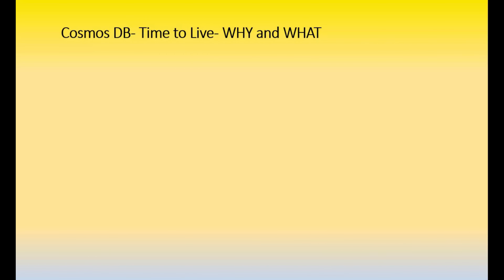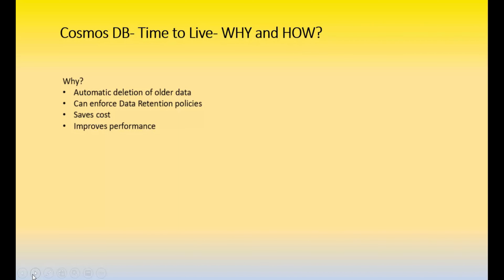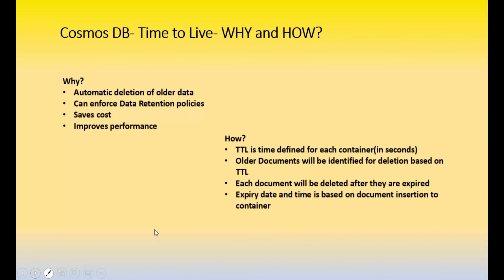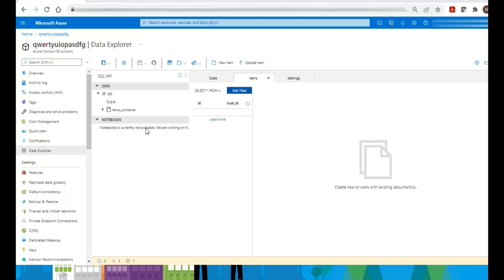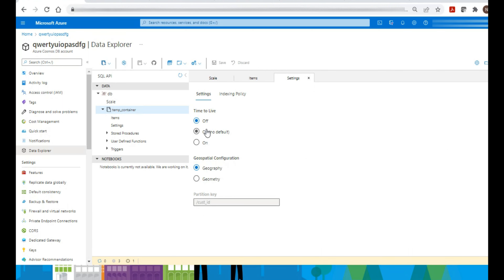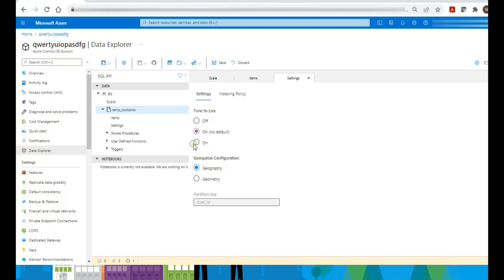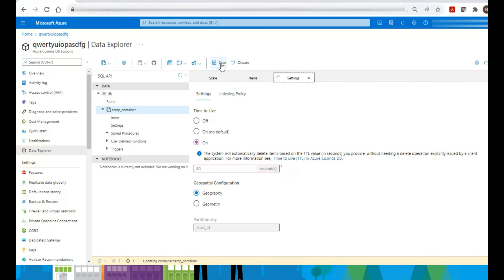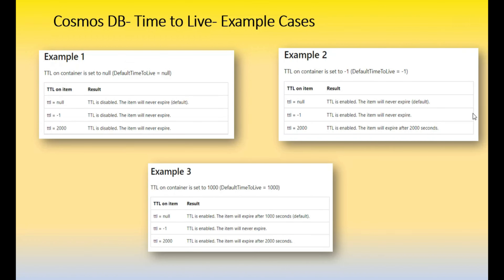Azure Cosmos DB - TTL- Time To Live (#18)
In this video we will learning about Cosmos DB Time to Live, where we understand the TTL in detail with demo.